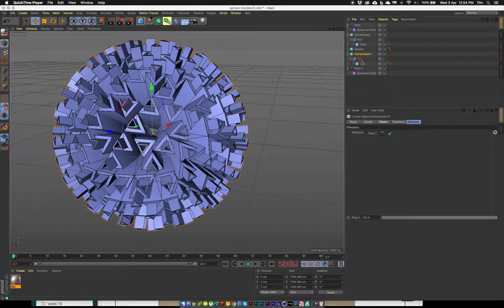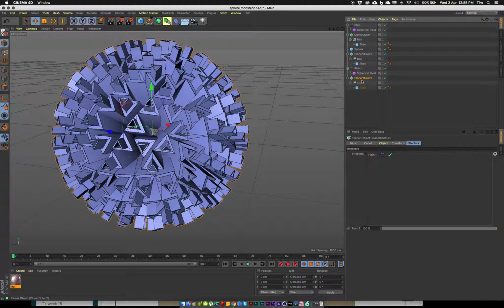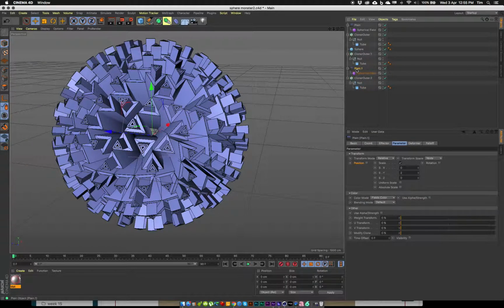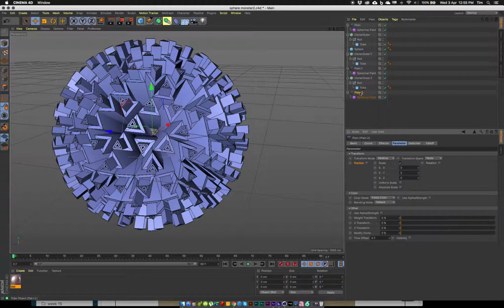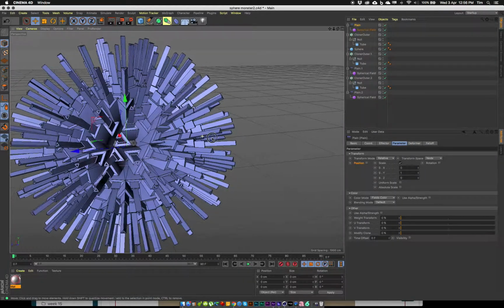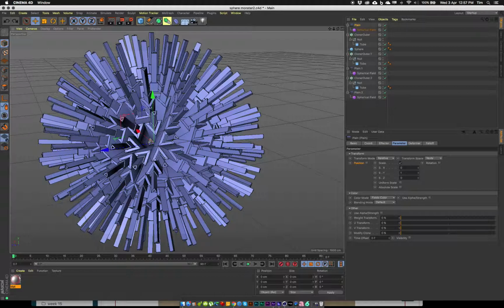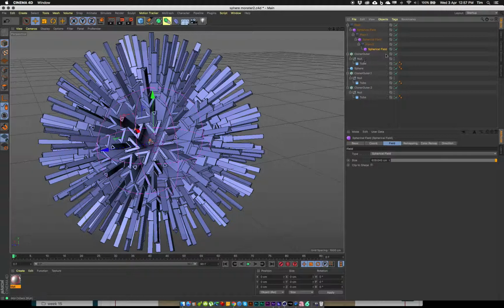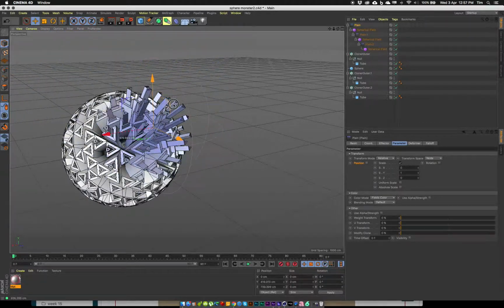05 Duplicate the Cloner Parent Effectors